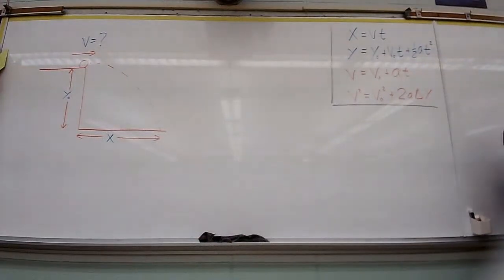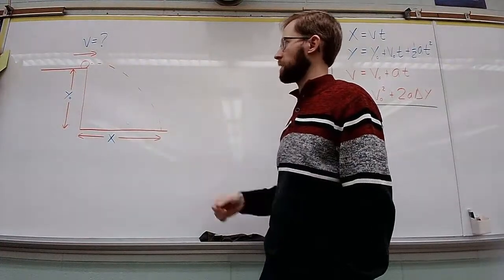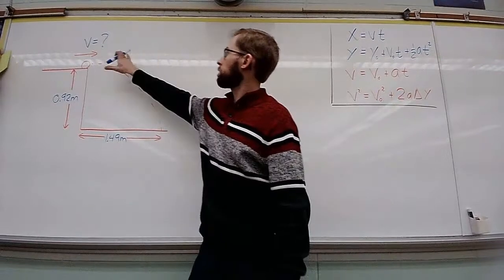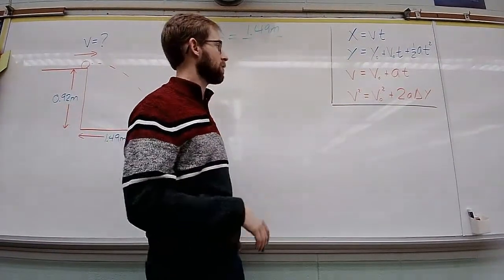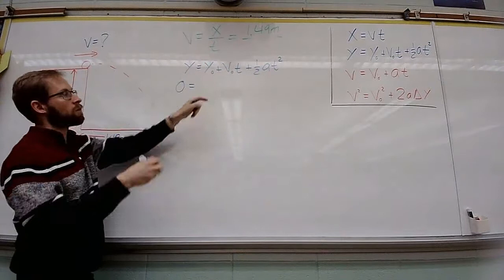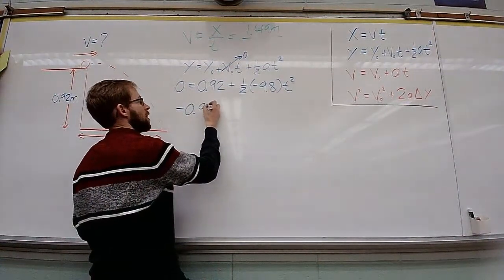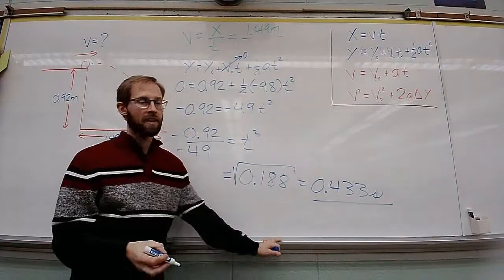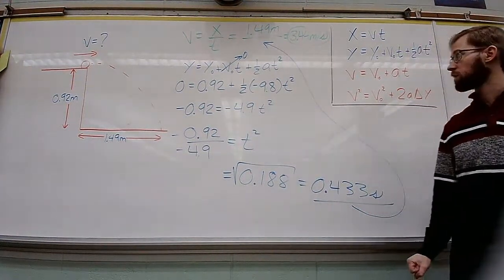Projectile Motion W2 Activity Discussion